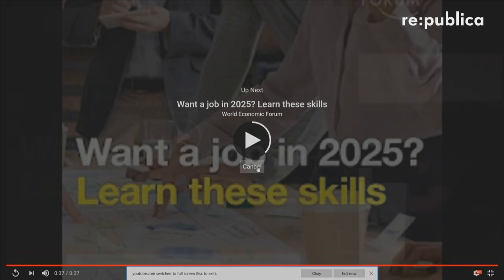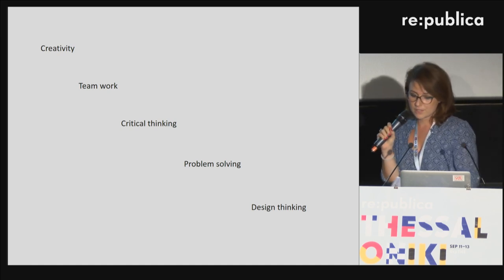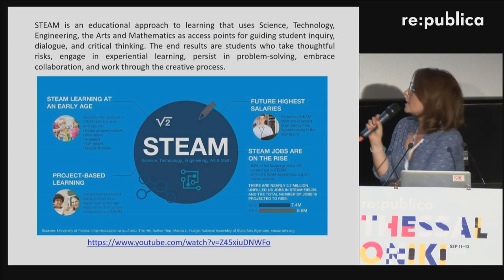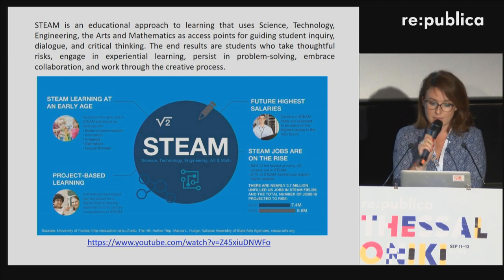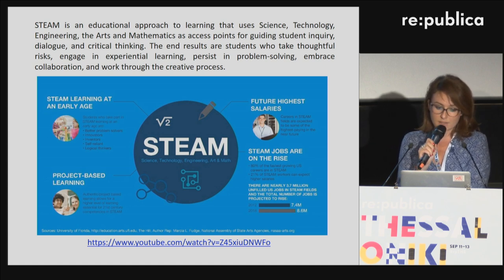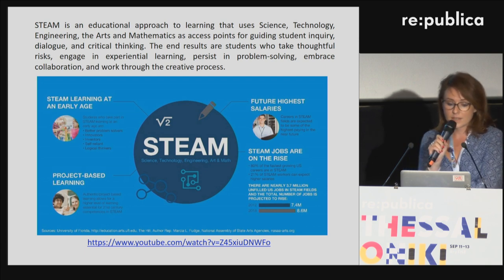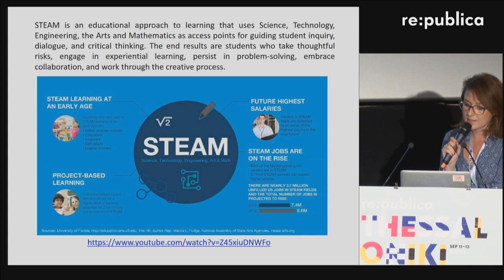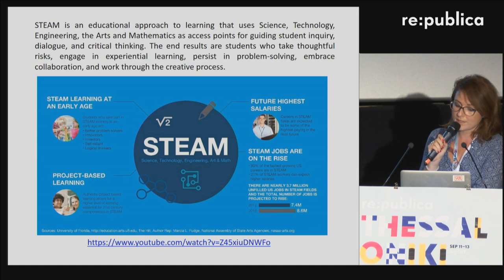re:connecting Europe 2017 – Active Citizenship and S.T.E.A.M. – How these tools can help with th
Find out how to adjust to current challenges of the new digital era. Learn about skills and tools you will need in the near future!